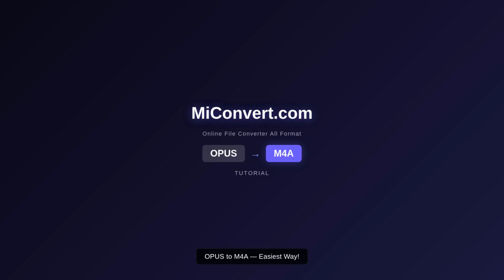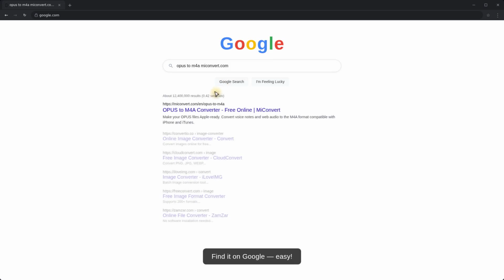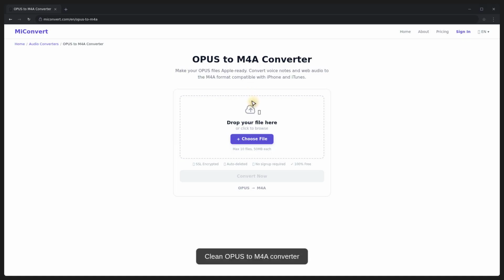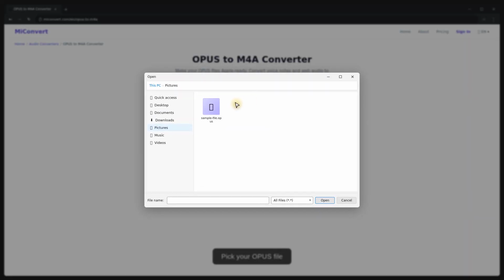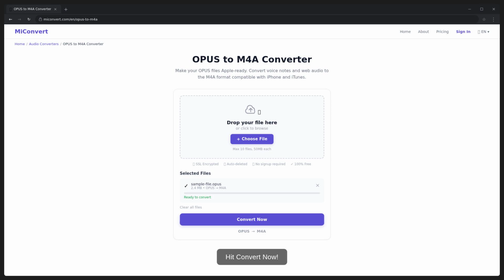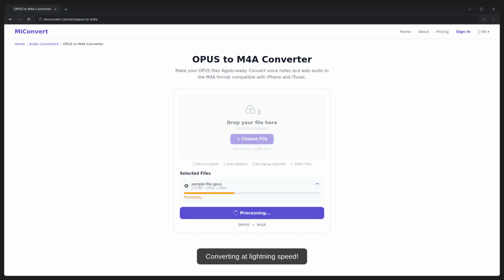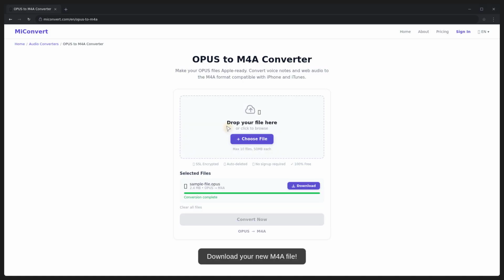Free OPUS to M4A Converter Online — Quick Tutorial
Need to convert OPUS to M4A? This quick tutorial shows you how to do it completely free!

What you'll learn:
• How to upload your OPUS file
• One-click conversion process
• Download your M4A file instantly